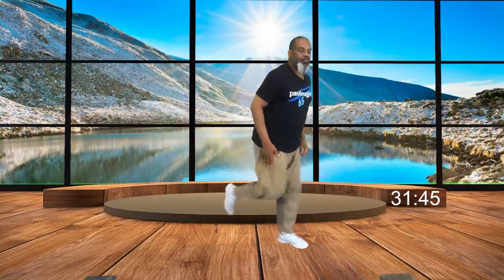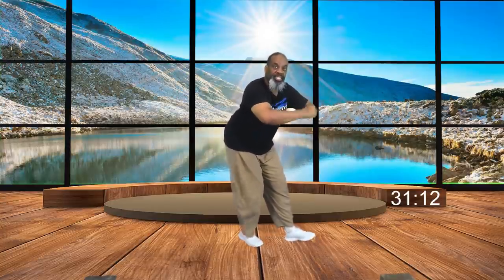Senior Fitness Low Impact Exercise Workout | Balance | Stretching | 37 Minutes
Do you want to stay active as you age? Join our senior fitness workout today and enjoy a low impact workout that will help you stay fit and active. In this 37-minute workout, you'll enjoy balance and stretching exercises that will help you maintain your balance and mobility. You'll also experience a cardiovascular workout that will help you stay healthy and active as you age. Sit back, relax and let our senior fitness program help you stay fit and healthy as you age!